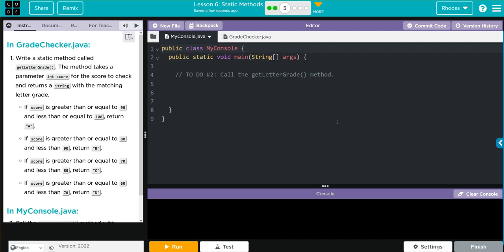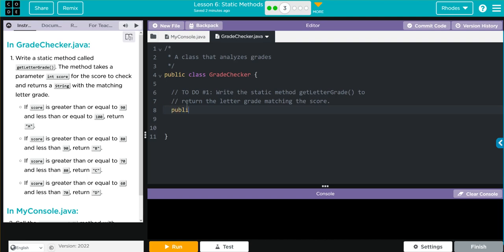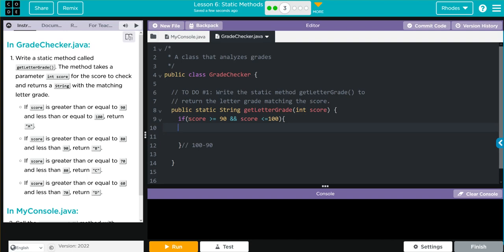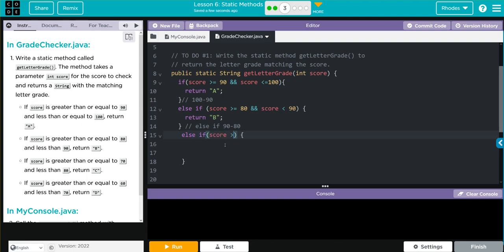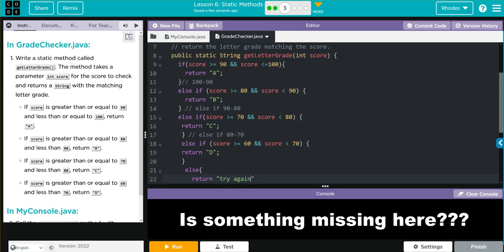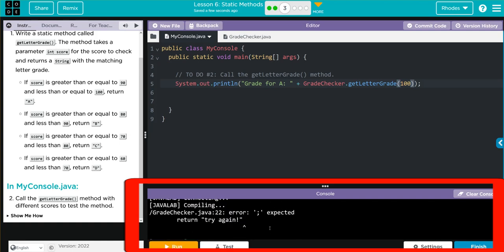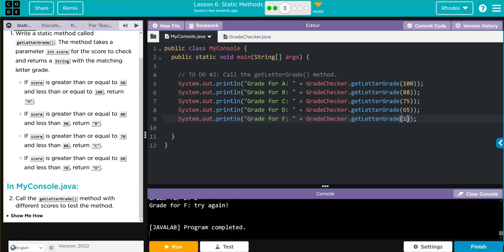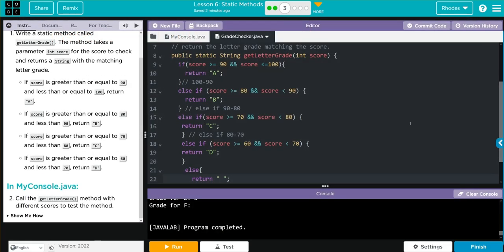AP CS A - Code.org: Unit 4: Lesson 6 #3 (2022)